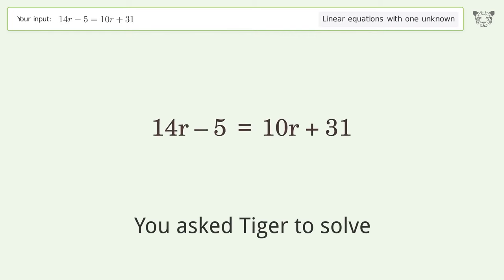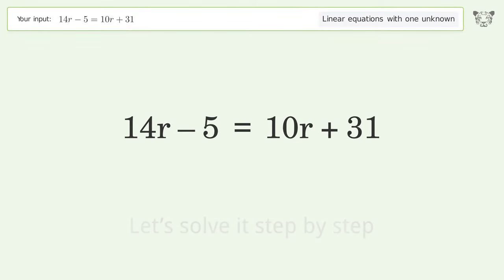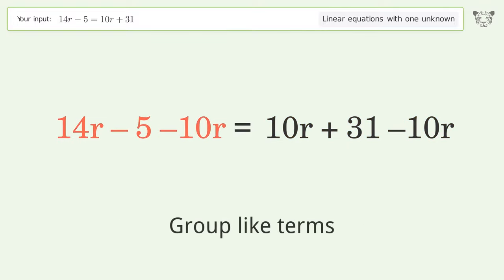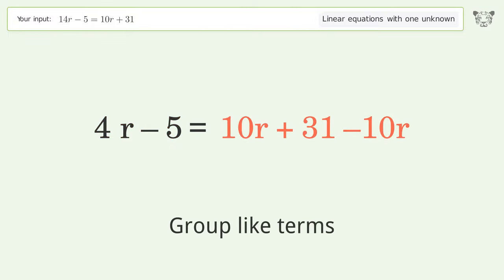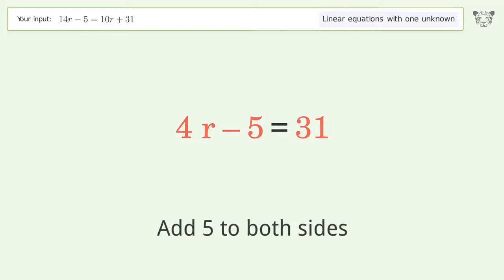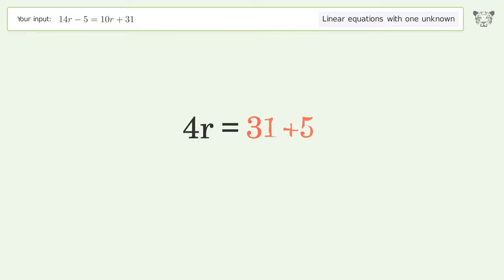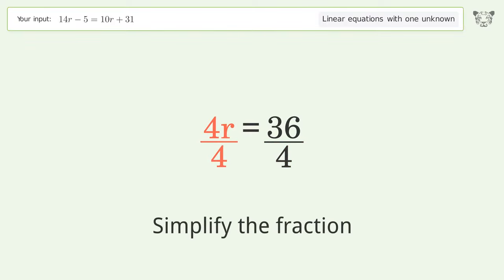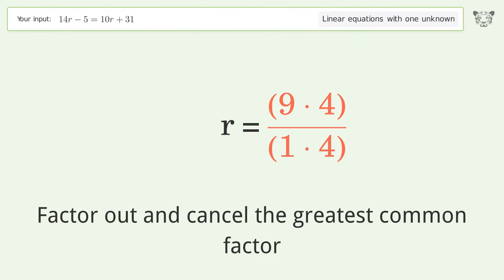Solve 14r-5=10r+31: Linear Equation Video Solution | Tiger Algebra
Struggling with 14r-5=10r+31? Watch our step-by-step video on Tiger Algebra to master this linear equation effortlessly.